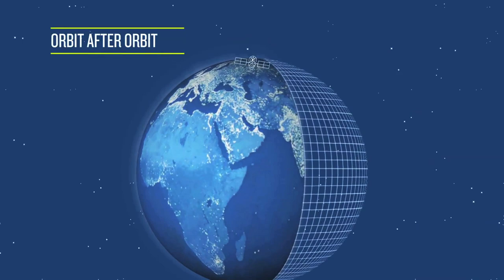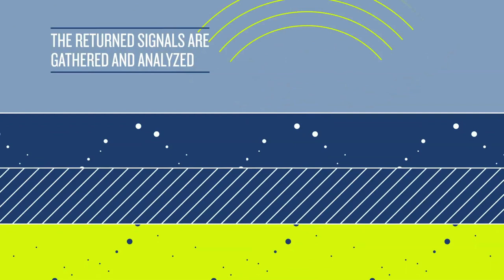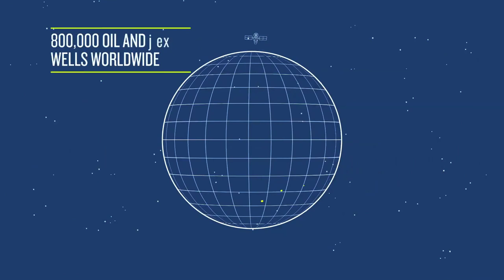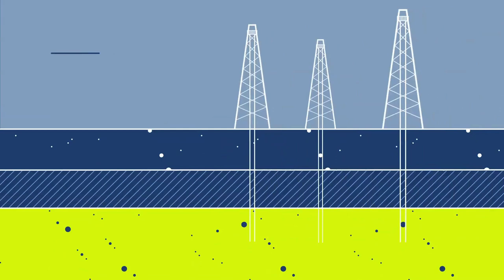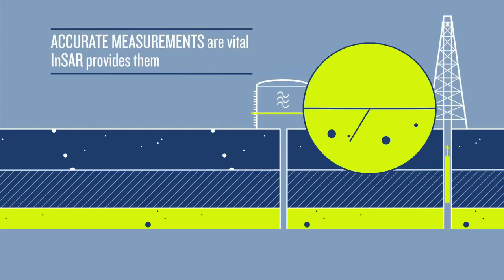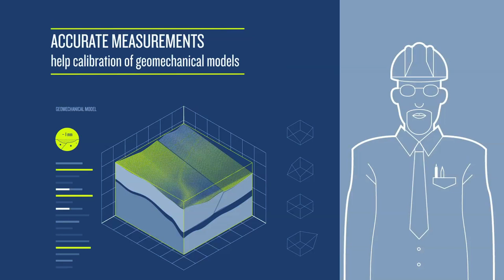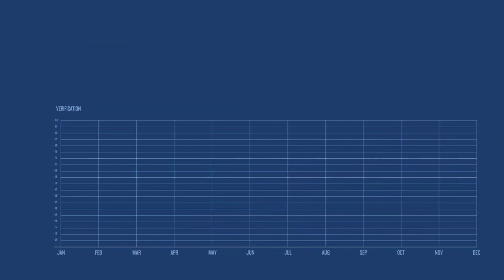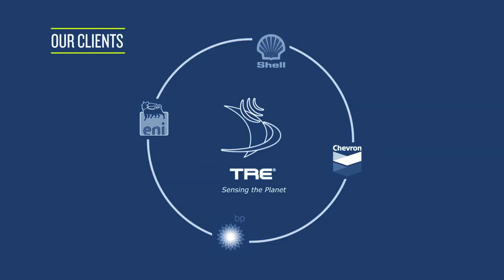Oil & Gas Reservoirs - Monitoring surface deformation with InSAR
Orbit after orbit, kilometres above our heads, multiple satellites emit electromagnetic signals to Earth.The returned signals are gathered and analysed to make millimetre accurate measurements of the movement of the surface over areas that are used to extract Oil and Gas from deep below the surface. Monitoring of the surface deformation has two key benefits:first it helps manage the potential risk of damage to buildings and infrastructure linked to Oil and Gas production and transportation; and second, it helps the field engineers and geologists calibrate the efficiency of the stimulation techniques being used on the field.